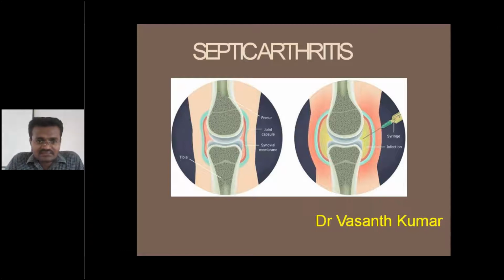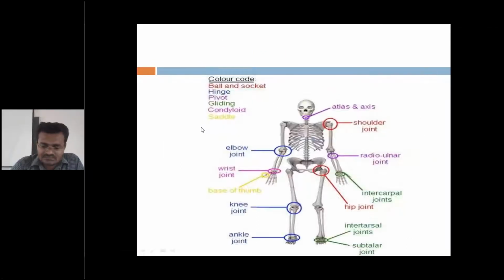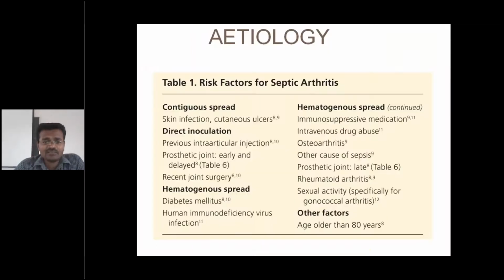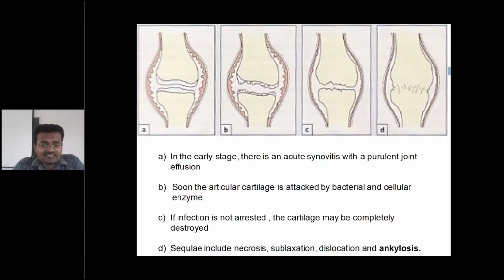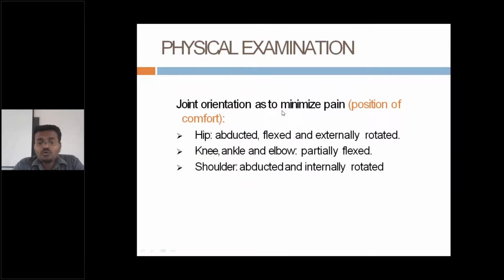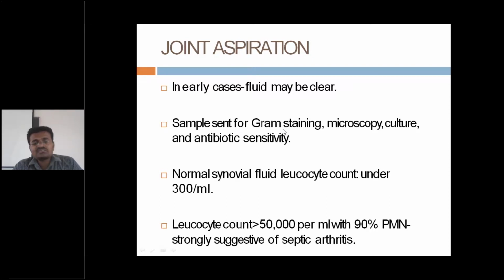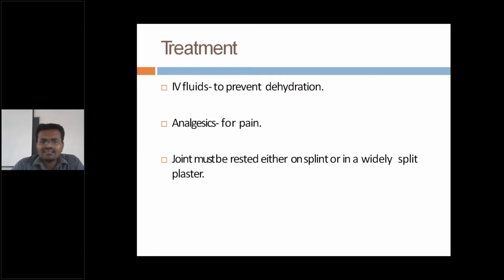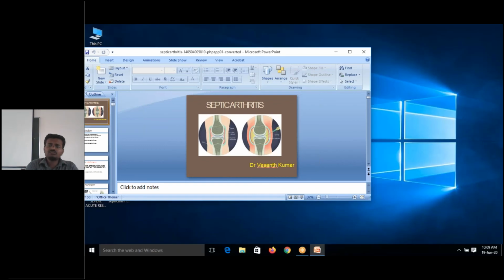A Class on "SEPTICARTHRITIS" by Dr Vasanth Kumar Asst Professor,ORTHOPEDICS